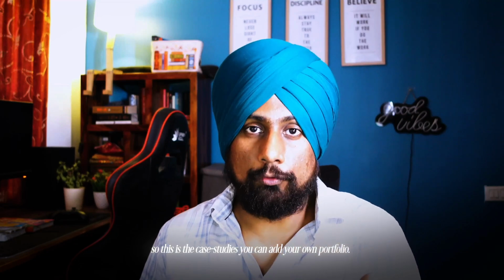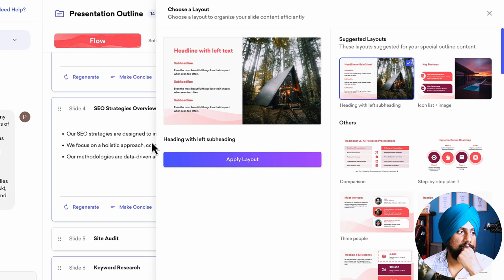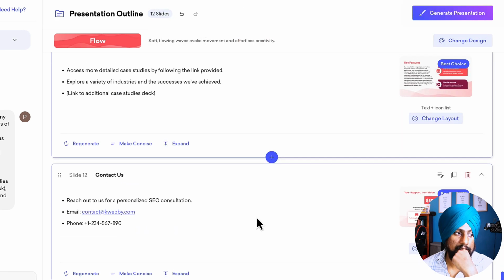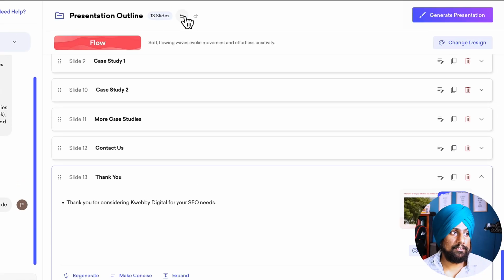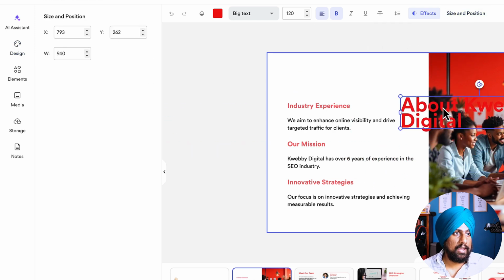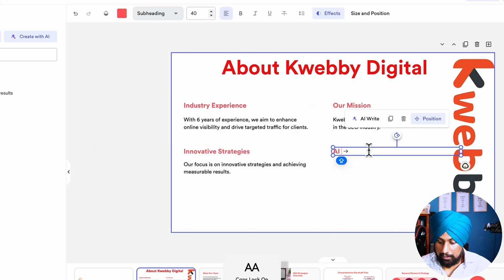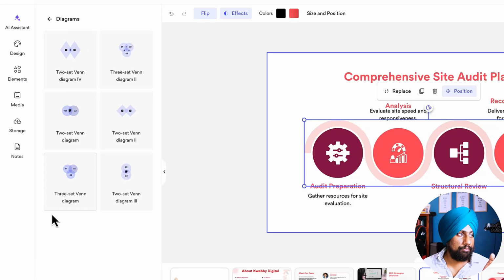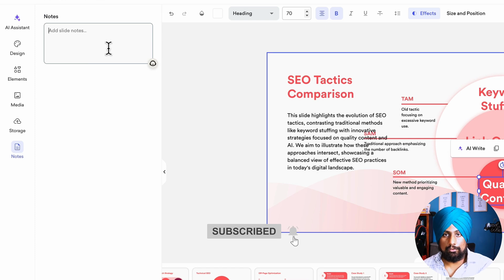Decktopus - AI Presentation Maker Part 2 - Create With AI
In this video, we delve into the process of creating compelling presentations using Decktopus AI tool.

We demonstrate how to leverage a new AI-powered editor for generating efficient and engaging decks. Covering two primary use cases—customer support and lead generation—we provide a comprehensive guide to developing an SEO pitch deck based on personal experience.

The tutorial includes specifics on organizing content, selecting layouts, and utilizing AI prompts. Additionally, we highlight tips for adding branding elements, case studies, and effective design techniques to ensure your presentation stands out.

Wrapping up, we explore advanced customization features, such as editing text, adding images, and incorporating diagrams, to create a polished and professional final product.

00:00 Introduction and Overview
00:01 Creating with AI: Getting Started
00:34 Building Your Pitch Deck
03:08 Customizing Your Presentation
07:18 Advanced Editing Techniques
09:59 Finalizing and Generating Your Presentation
12:49 Exploring Additional Features
18:44 Conclusion and Next Steps